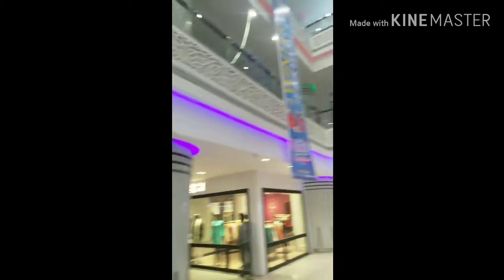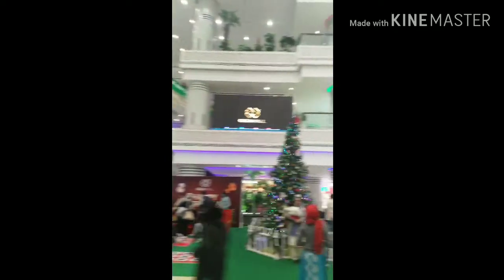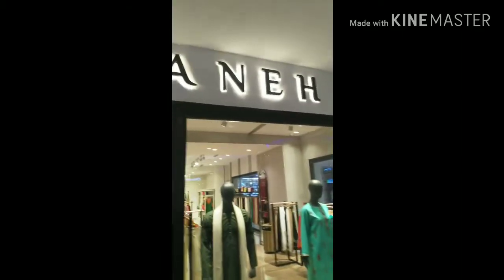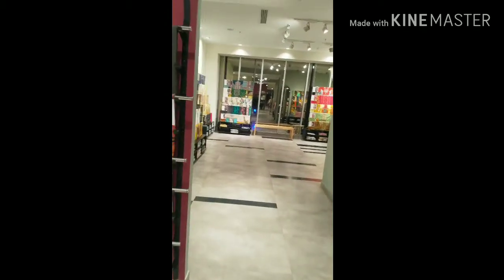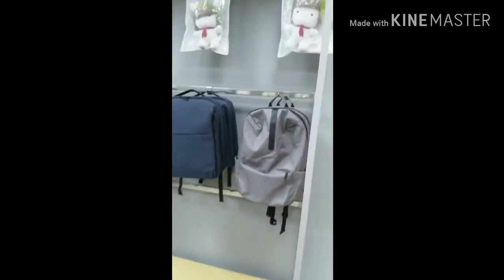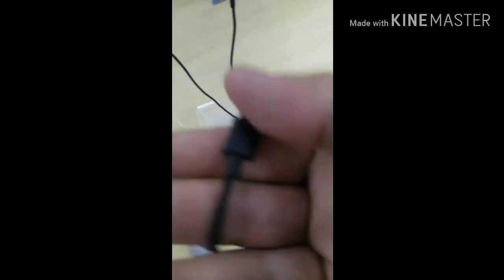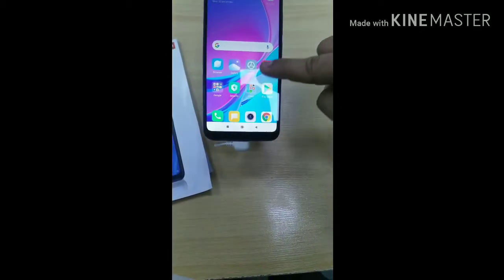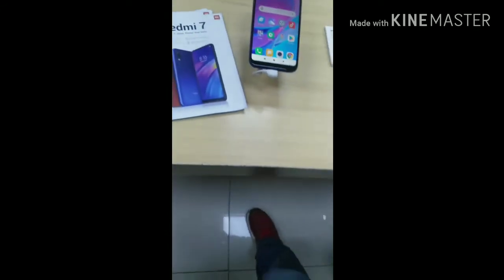Giga Mall Vlog (2019 Re uploaded Version)!!!!!!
Hey guys what is up it's ya boy the legitimate Lightsaber Lord P373 and today I'm at Giga Mall again with my family and just to let you know this a re upload from my last visit.

And Giga Mall is one of my favourite shopping malls ever that I always love to do shopping there.

And what I did this time was I looked at a Xiaomi phone shop with my uncle, then looked up at a very elegantly fashionable clothes shop and afterwards I ate some delightfully tasty Cinnabon

It was real tasty and super good and I enjoyed it and I ate the chocobun which was super delicious and I loved it!

In the comments below tell me how much you love Giga mall and what was your experience inside it because mine was epic

Because I want to hear all the Juicy details in the comments below!
No negative Comments otherwise they will be deleted permanently!!!
So don't be stupid!!

And if you love my previous videos give them a huge thumbs up because that's what makes me positive on cloud nine!!!

That's all for now bye guys see you later And as always.

STAY POSITIVE AND BE RESPECTFUL PEACE! 🥰😃😁😚😍💞👍🤩💖💓💞💕💌❣️💟👍👍👍👍